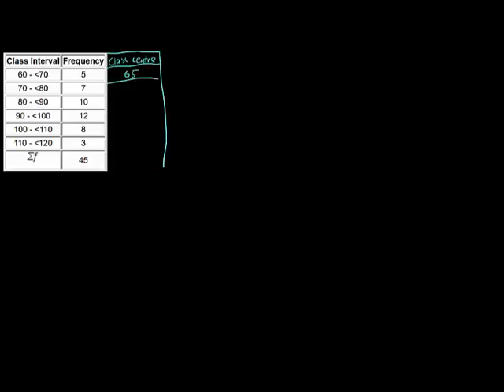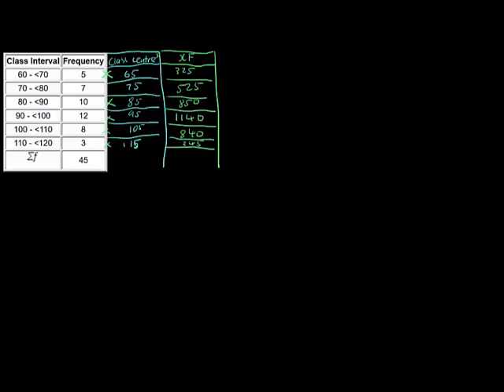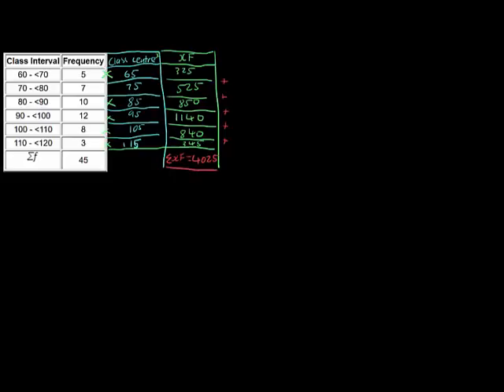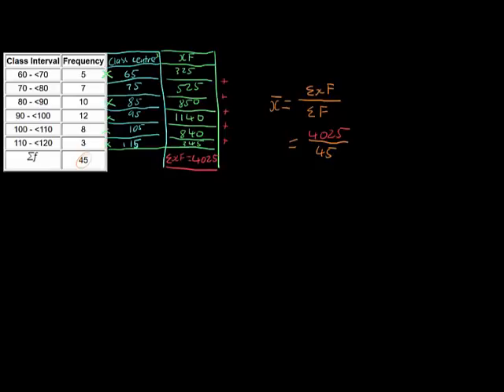Mean of Grouped Data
This video demonstrates how to calculate the mean from a grouped frequency table